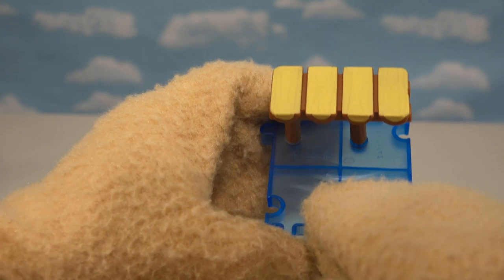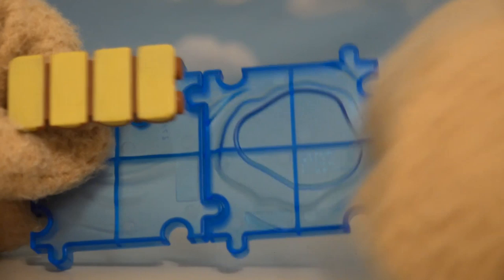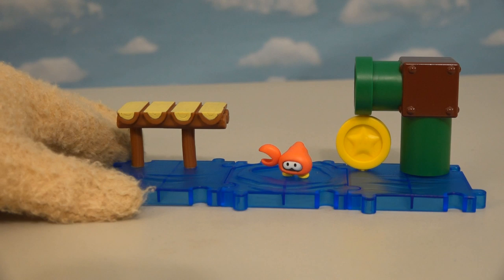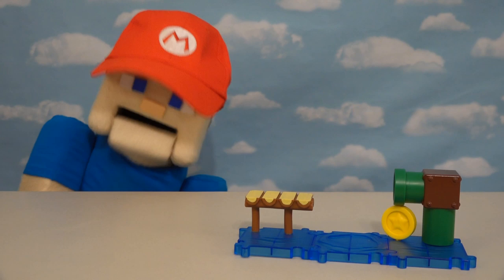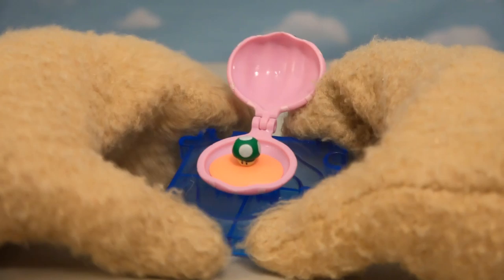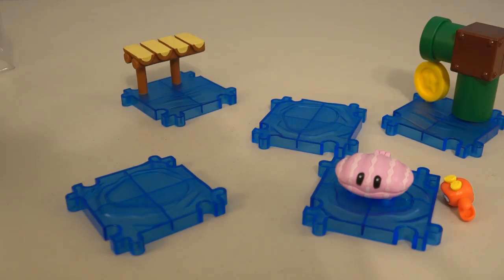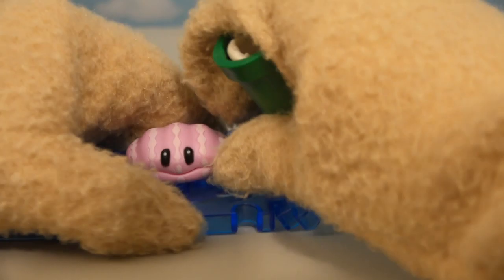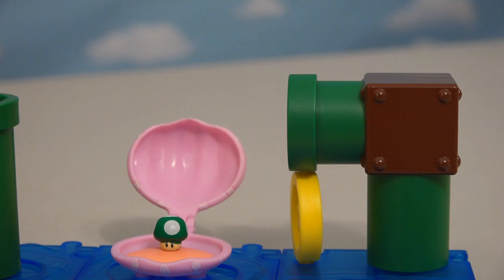Super Mario Bros Micro U Sparkling Waters Micro Playset! World of Nintendo Unboxing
Welcome to the 3rd series of these awesome Super Mario Micro U playsets. this time we look at the Sparkling Waters Micro Water Level Playset! World of Nintendo Figure Unboxing